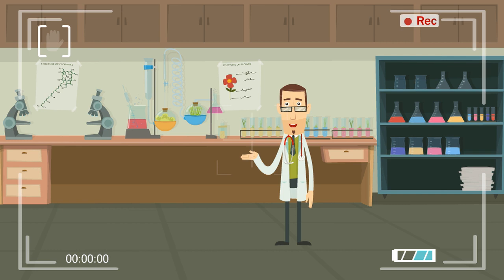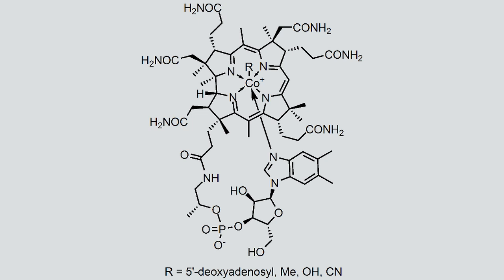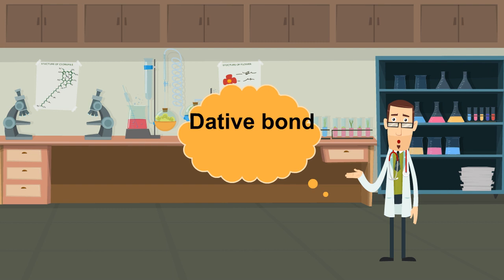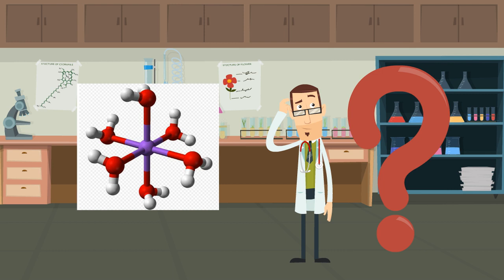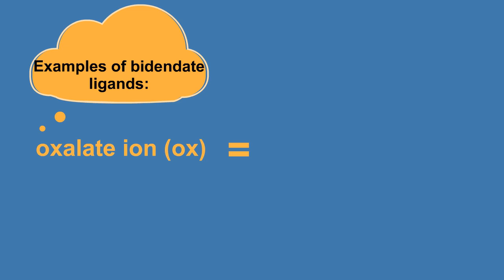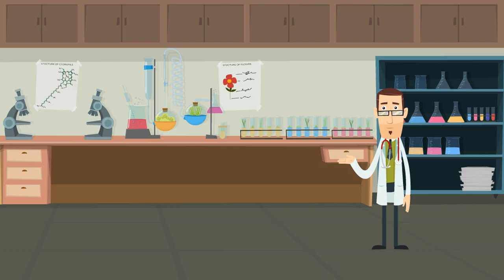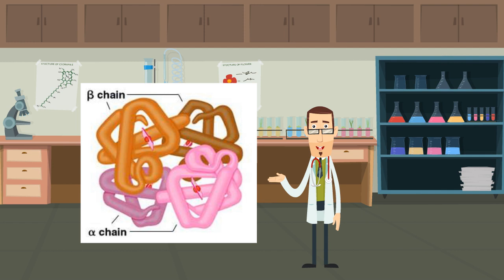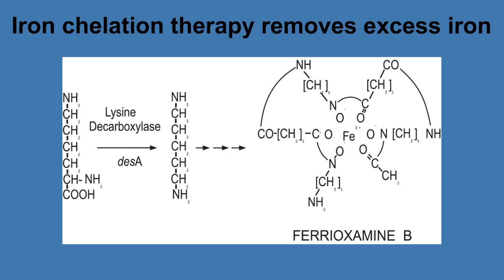Biocoordination Chemistry - RCSI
Instructional Video made by RCSI students about Biocoordination Chemistry.

M6 Elective Group Project By:
Qays Alqurashi, Mohammed Safar, Matthew Ekeoku and Hamad Aleghfeli

Directors:
Prof. Kevin McGuigan and Mr. Eric Clarke